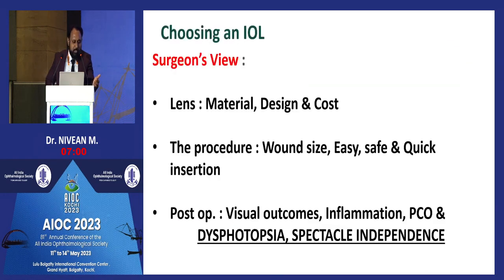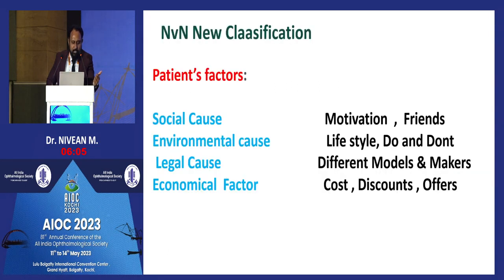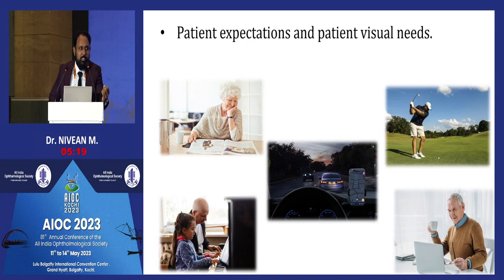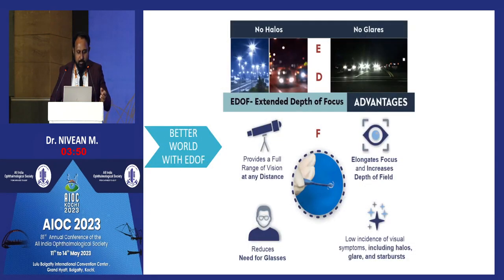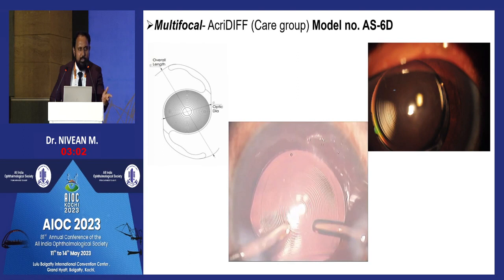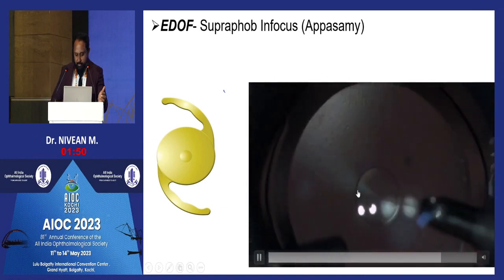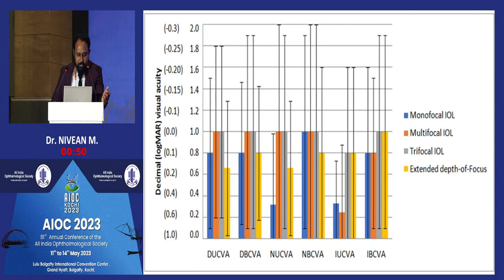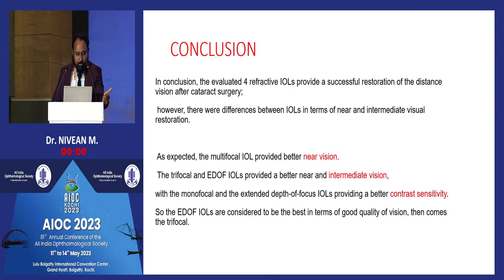AIOC 2023 GP16 topic Dr Nivean Choosing the right IOL Monofocal vs Multi Trifocal vs EDOF lense